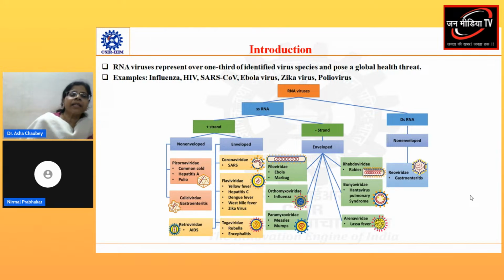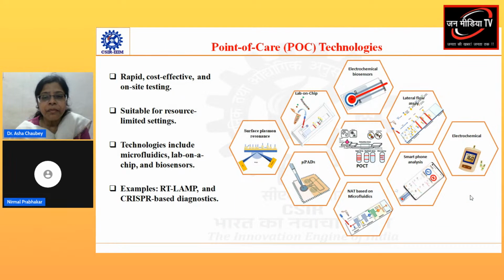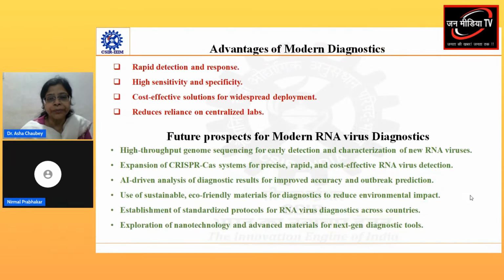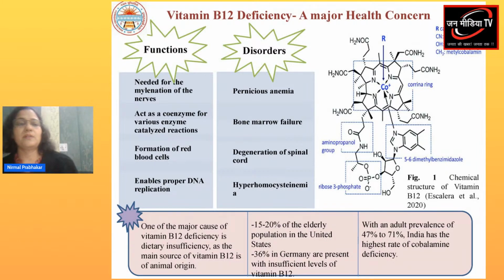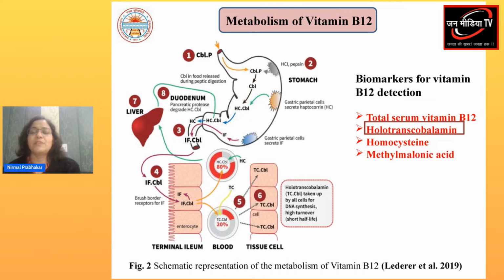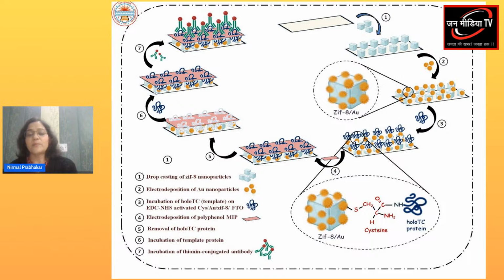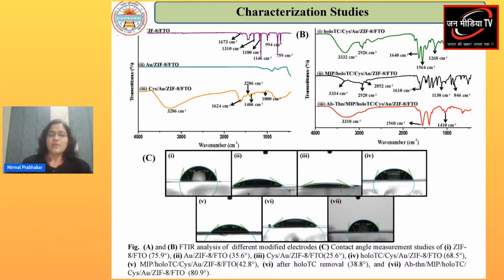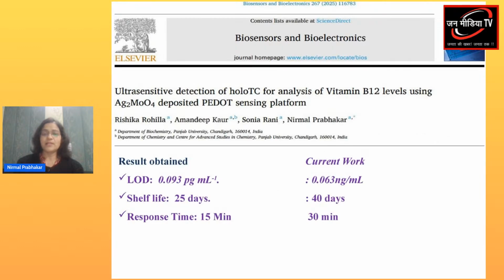Biosensors & Diagnostics: Advancing Biomedical Research